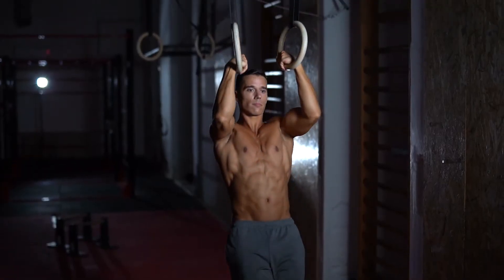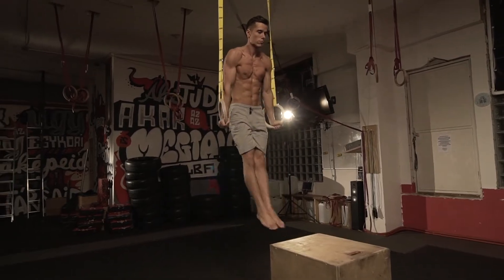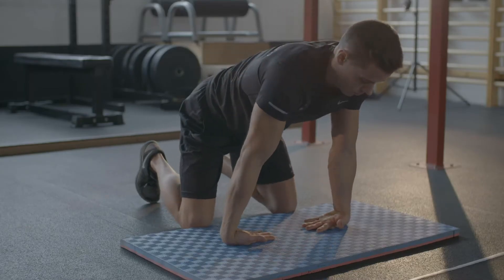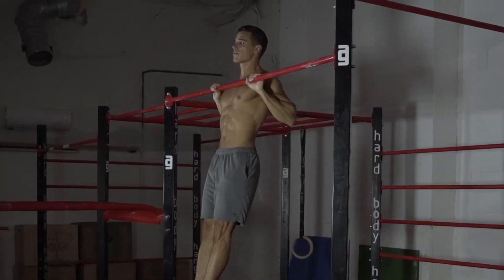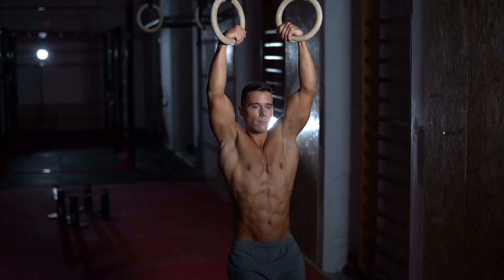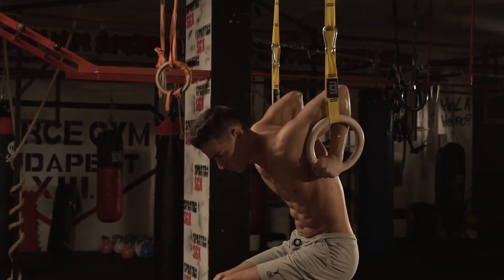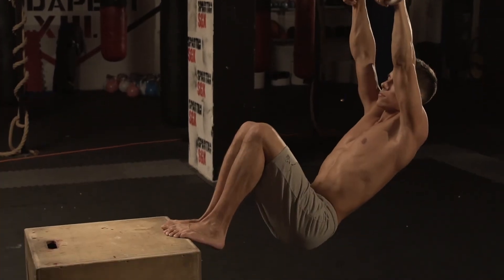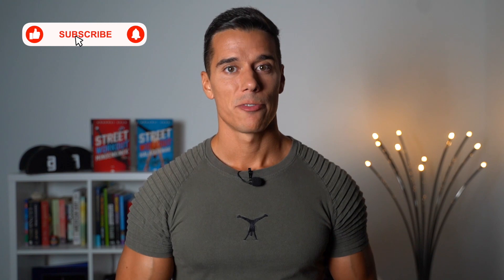5 Checkpoints of the Perfect Rings Muscle Up (For Beginners)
Apply to Premium 1:1 Online Coaching to get the irreplaceable: personalized guidance, 24/7 feedback and accountability

Did you know, that the Muscle up technique has actual checkpoints that you can follow for the perfect implementation?

In this video @adamgodrosi is going to show you the 5 checkpoints of the perfect rings muscle up!

The muscle up technique on the ring is unique and easier to learn because it’s really easy to break it down into the following points that are crystal clear to understand and check point by point.